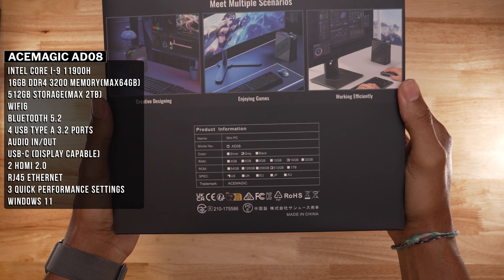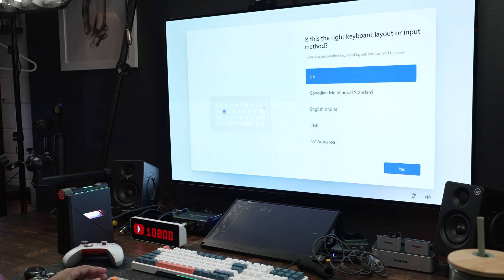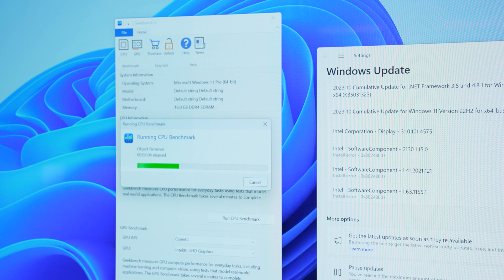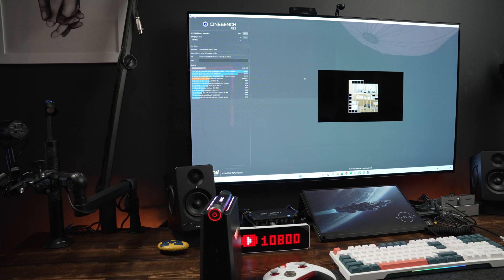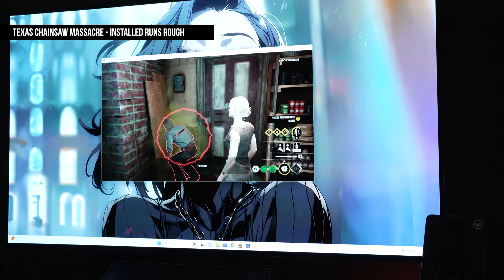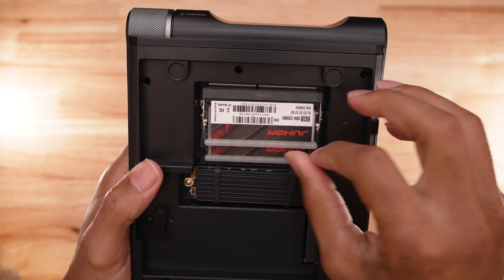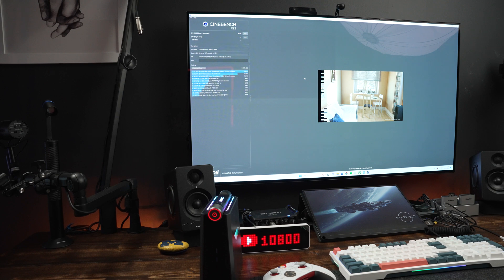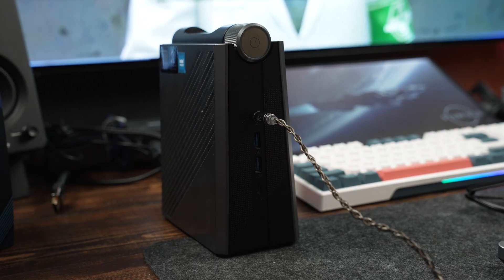This Mini PC Can Almost Do Anything!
Right in time for the Holiday, the AD08 is a bang for your buck!! Get ready to be amazed by the AceMagic AD08, a tiny PC with huge capabilities! In this video, I'll be reviewing the Intel i9 11900h version of this mini-PC. After using it for two weeks, I have some honest thoughts to share with you.

Acemagic AD08 Specs:
12th Gen Intel Core i-9 11900h 8 cores/16 threads 2.5-4.9GHz
24MB L3 cache
PCIe Gen 3
Dual Channel 16gb DDR4 3200 Memory(max64gb)
512gb Storage(max 2tb any combination of M.2 NVMe + Sata SSD)
1.4GHz 11th Gen UHD Intel Graphics
Triple Screen Compatible
Dual Fan Design (3 heat pipes, 2 fans)
48dB max noise on Performance Mode
Wifi6
Bluetooth 5.2

4 Usb type a 3.2 ports

3.5mm audio in/out
USB-C (display capable)
2 HDMI 2.0 (4k60)

rj45 ethernet
3 Quick Performance settings
45w TDP

Today's Music: Lickd.co
If you're a content creator and interested in Fully Licensed popular music check out Lick'd. It’s that easy!

Get Game Mode by Gareth Johnson and over 1M + mainstream tracks
License ID: roVXAmvrBMa

Get Girl 4 by Martin Felix Kaczmarski and over 1M + mainstream tracks
License ID: 9Q3glkQMvoJ

Get Girl 6 (60) by Martin Felix Kaczmarski and over 1M + mainstream tracks
License ID: ZX7OwRXZ789